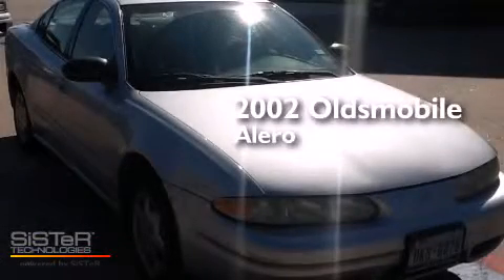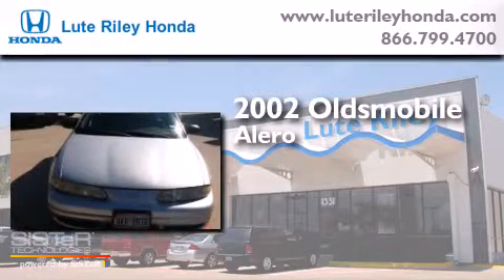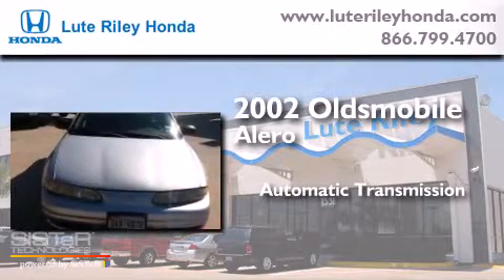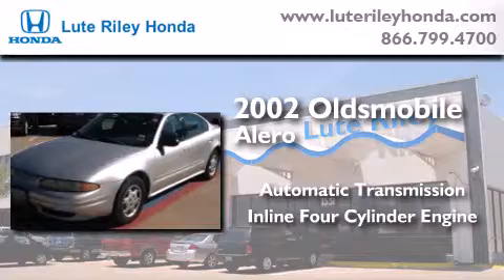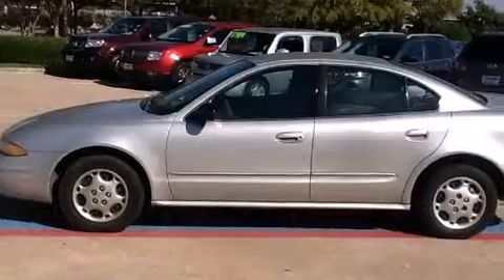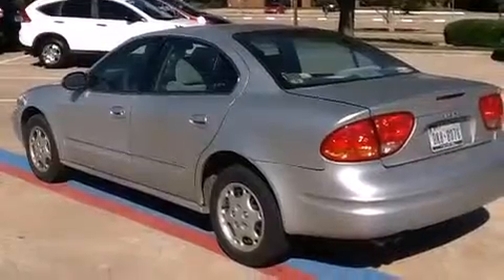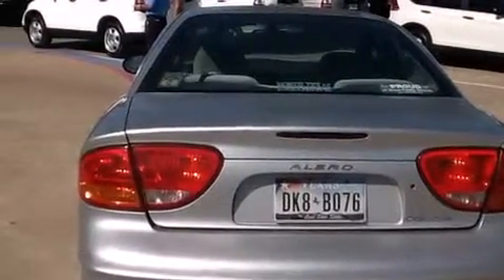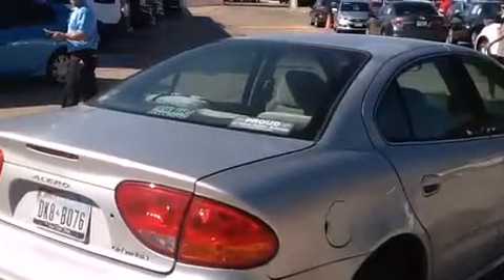2002 Oldsmobile Alero Richardson TX 75080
We've been honored to serve the Richardson TX area , we promise that your experience at our dealership will exceed your expectations ! Year : 2002 Make : Oldsmobile Model : Alero Engine : 2.2L I-4 cyl Trans . : Automatic Exterior : Silver Miles : 116,853 Interior : Gray Lute Riley Honda 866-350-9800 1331 North Central Expy Richardson , TX 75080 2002 Oldsmobile Alero Richardson TX